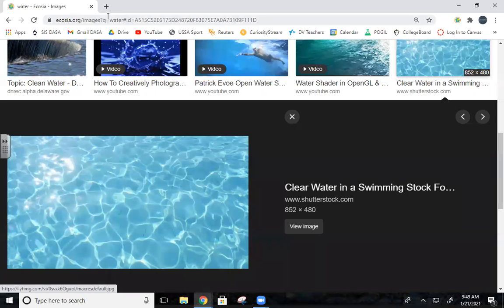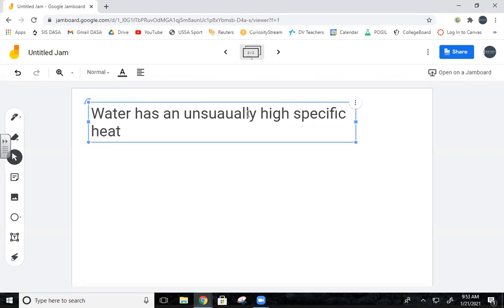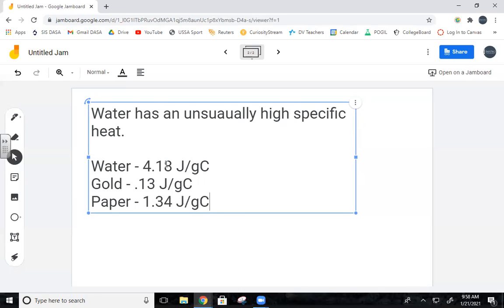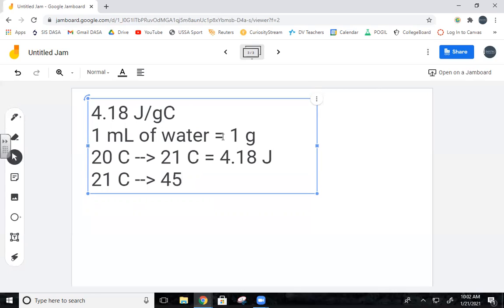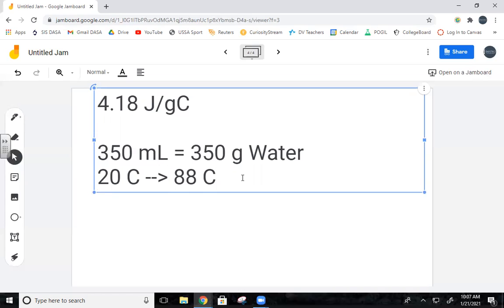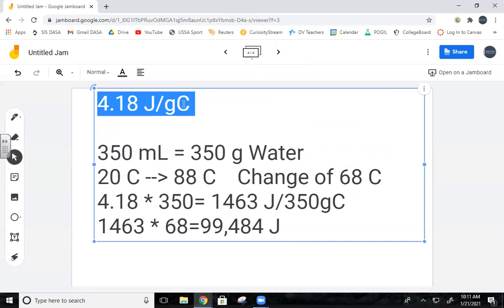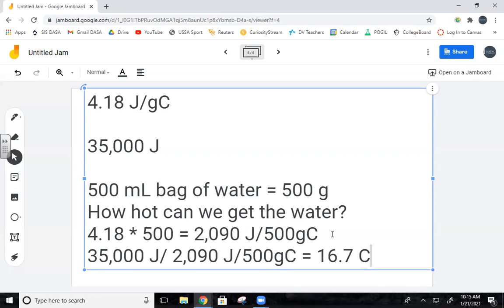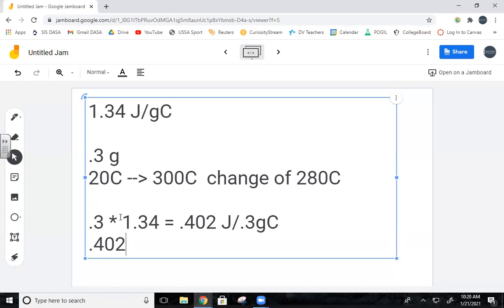Chem: Specific Heat